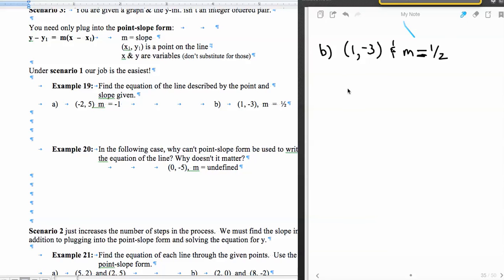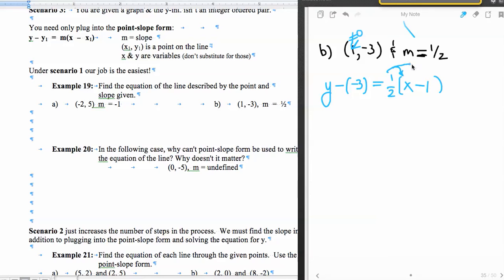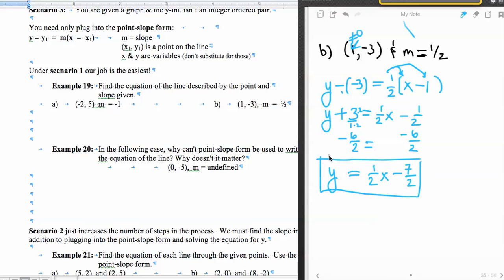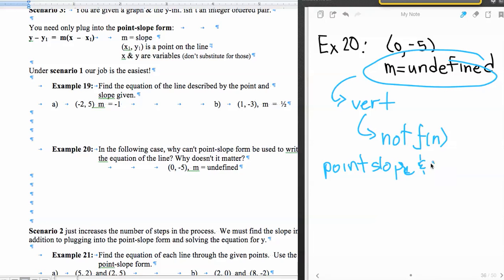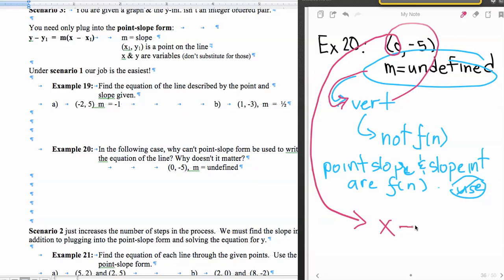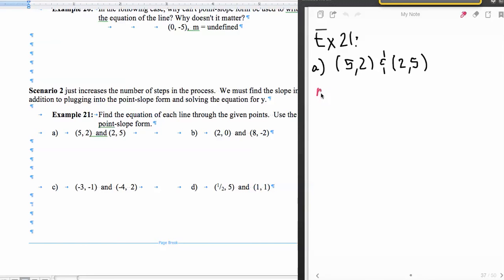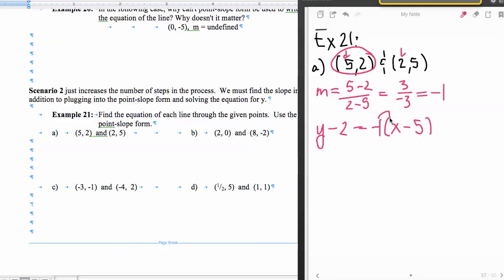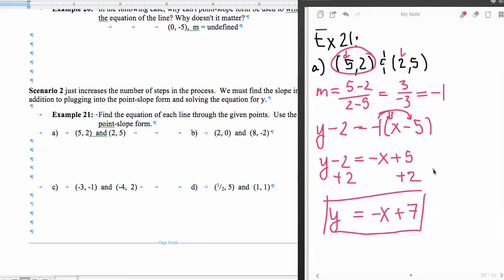§5.4 con'd Point-Slope Scenario 2